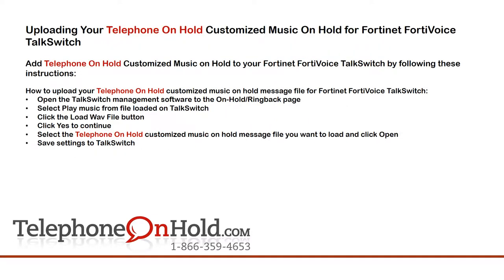Telephone On Hold Upload Music On Hold for Fortinet FortiVoice TalkSwitch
How to Upload Your Telephone On Hold Customized Music On Hold for Fortinet FortiVoice TalkSwitch

You’ll need the customized music on hold message file provided by TelephoneOnHold.com. Your customized music on hold messaging from TelephoneOnHold.com will be up & running with your Fortinet FortiVoice TalkSwitch in no time!

Uploading Your Telephone On Hold Customized Music On Hold for Fortinet FortiVoice TalkSwitch

Add Telephone On Hold Customized Music on Hold to your Fortinet FortiVoice TalkSwitch by following these instructions:

How to upload your Telephone On Hold customized music on hold message file for Fortinet FortiVoice TalkSwitch:
• Open the TalkSwitch management software to the On-Hold / Ringback page
• Select Play music from file loaded on TalkSwitch
• Click the Load Wav File button
• Click Yes to continue
• Select the Telephone On Hold customized music on hold message file you want to load and click Open
• Save settings to TalkSwitch

You’re ready to play your TelephoneOnHold.com customized music on hold messaging to every caller via your Fortinet FortiVoice TalkSwitch!